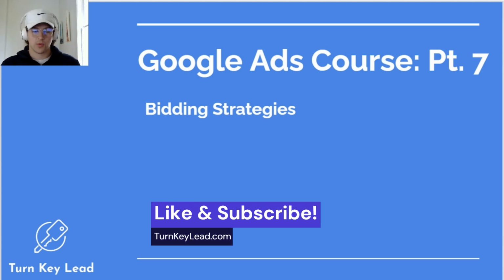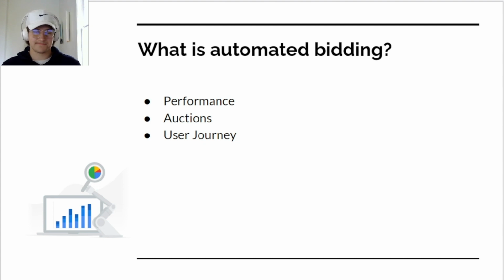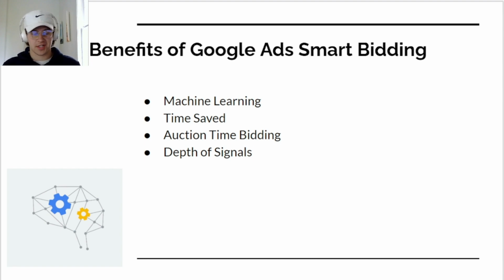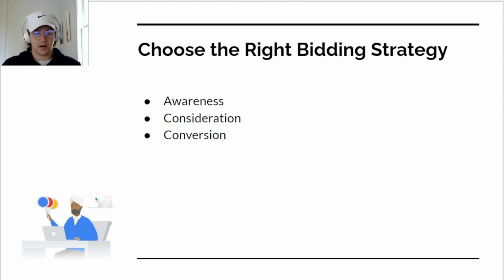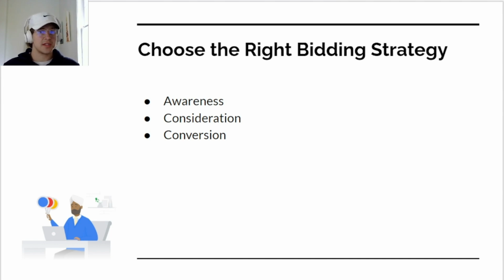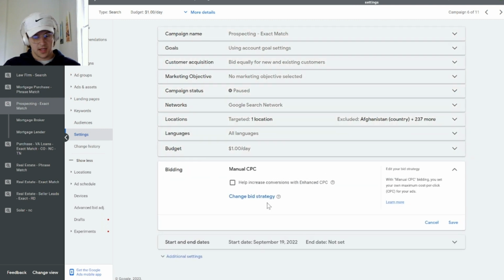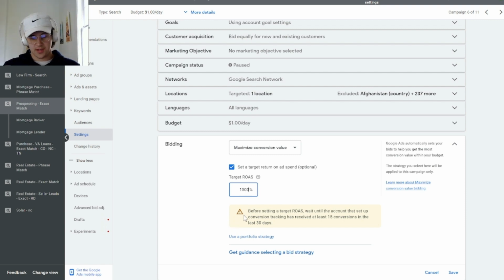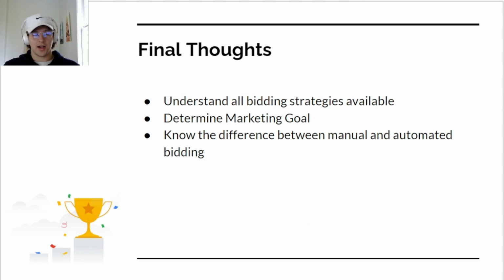Google Ads Bidding Strategies Explained | When To Use Maximize Conversions | Best Practices & More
Google Ads Bidding Strategies Explained | When To Use Maximize Conversions & More| Bid Strategies Guide & Best Practices

Learn more about each Google Ads Bid Strategy (AdWords) including Maximize Conversions, Maximize Conversion Value, Target CPA, Target ROAS, Maximize Clicks, Manual CPC, Enhanced CPC, Target Impression Share and more. At Turn Key Lead, we go over each type of bid strategy and when is the best time to use them. Before you can fully take advantage of automated bidding, it is vital that you to set up conversion tracking so you can take advantage of Smart Bidding strategies in Google Ads that focus on driving more conversions and more conversion value for your brand.

00:00 Google Ads Bidding Strategy Intro
00:28 What is automated bidding?
03:11 Benefits of Google Ads Smart Bidding
07:07 How to choose the right bidding strategy?
11:55 What is value based bidding?
14:57 Google Ads User Interface
19:50 Final Thoughts & Closing

Bidding strategies for Conversions:
- Target cost per action (CPA)
- Target return on ad spend (ROAS)
- Maximize Conversions
- Maximize Conversion Value
- Enhanced cost per click (ECPC)

Bidding strategies for clicks:
- Maximize Clicks
- Manual CPC

Bidding strategies for impressions:
- Target Impression Share

About Turn Key Lead Google Ads Course:

Google Ads Bidding Strategies Explained | When To Use Maximize Conversions & More| Bid Strategies Guide & Best Practices was created to help you master the essential aspects of bid strategies in Google Ads. This year, there have been so many updates to Google search engine, bid strategies, and conversion values. Fortunately, the in this course, we breakdown the nuance of the Google Ads platform. Thankfully, our Google Ads Course helps you learn selecting the right bid strategy so your campaigns are successful from day one.

This course will teach you:

1. What are automated bid strategies vs manaual bid strategies
2. The power of smart bidding and automated bidding
3. What is value based bidding and how to set up a conversion value in Google Ads

Who should take this Google Ads Bid Strategy Course?

1. Marketing Managers
2. Digital Marketing Specialists
3. Marketing or Sales Professionals
4. Management, Engineering, Business, or Communication Graduates
5. Entrepreneurs or Business Owners
6. Marketing Consultant

As a digital marketing agency, our three step process generates leads for brands across the country.